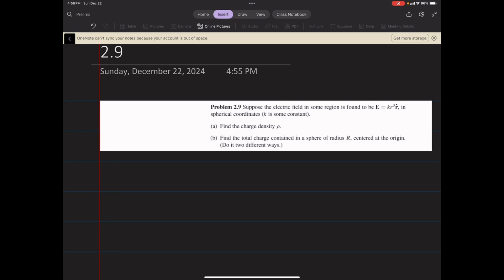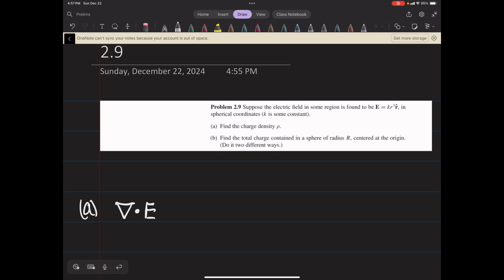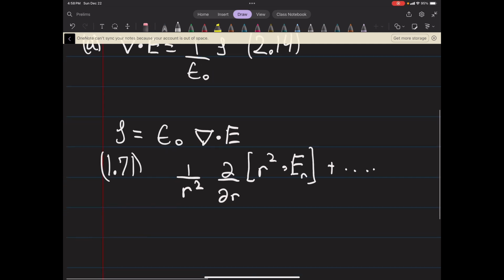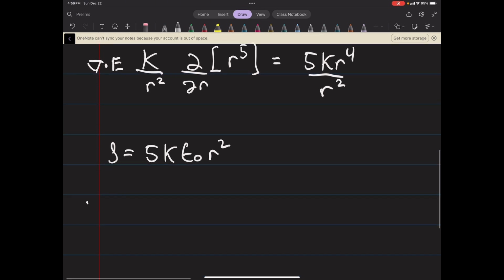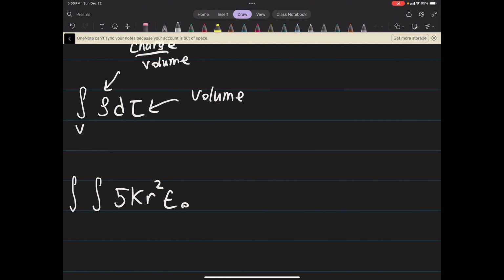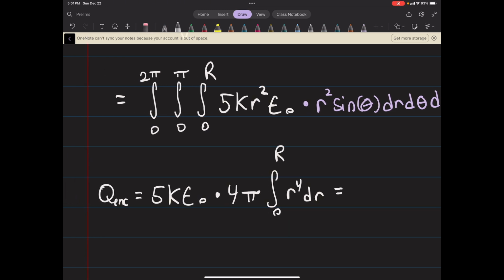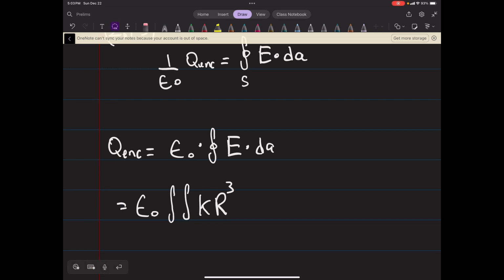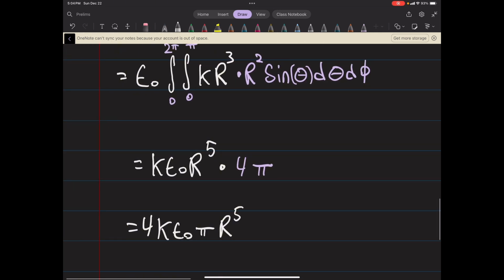Griffith Electrodynamics Step-by-Step Solution Problem 2.9: Charge and Charge Density